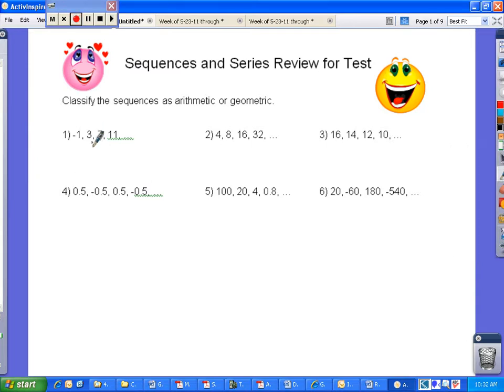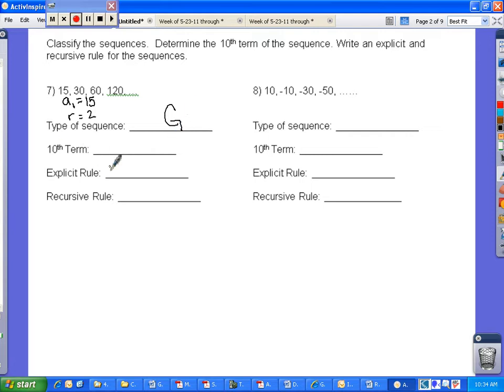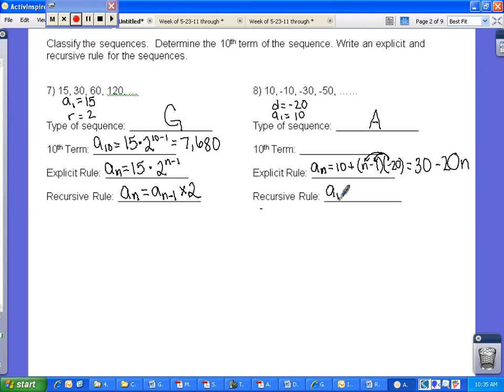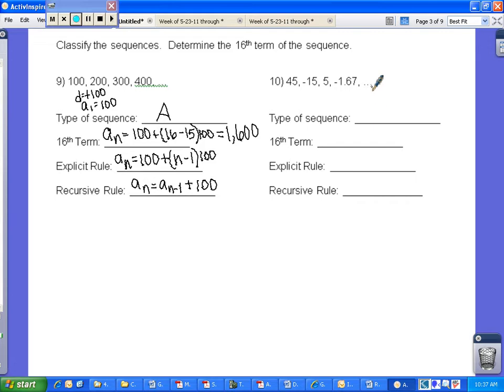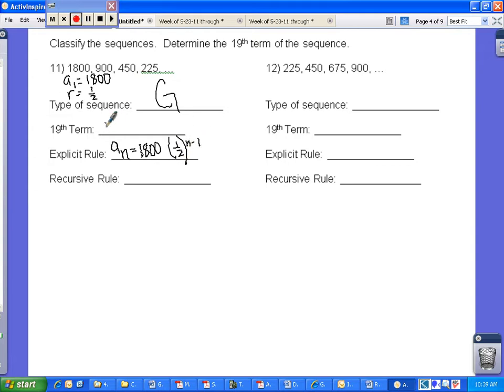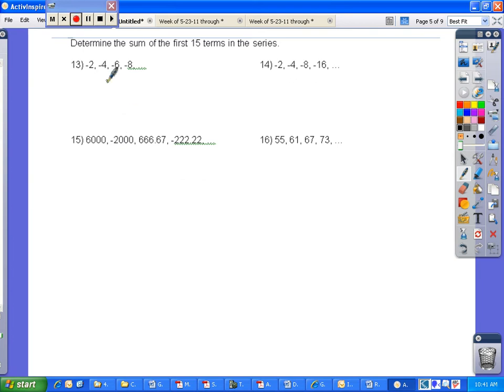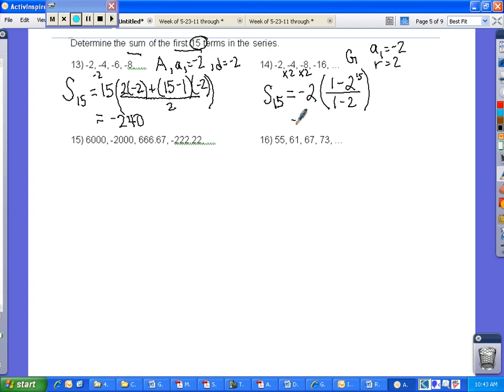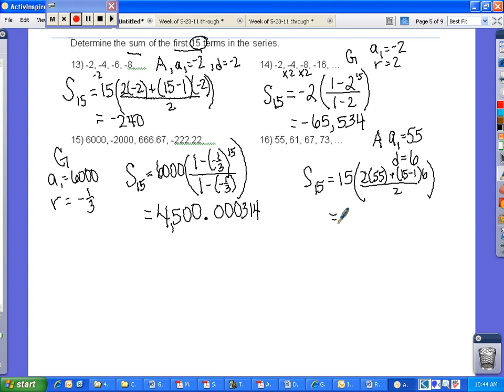review for sequences test